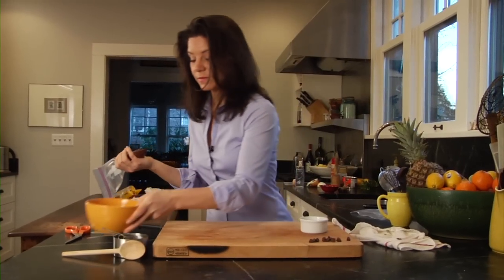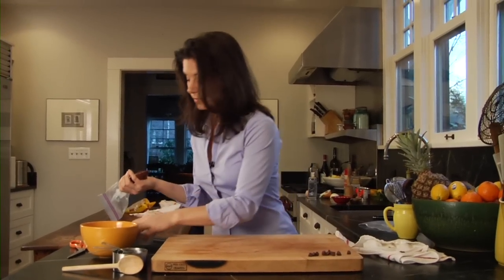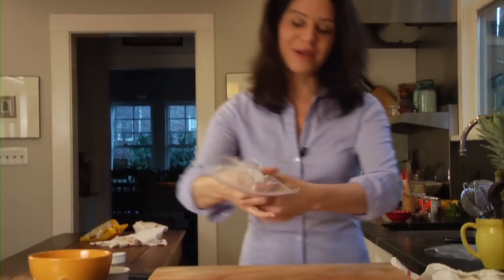Writing With Melted Chocolate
The most important chocolate skill you'll ever learn!

To learn more about Katie Workman's THE MOM 100 COOKBOOK, the lifesaving cookbook for every mother with kids at home,